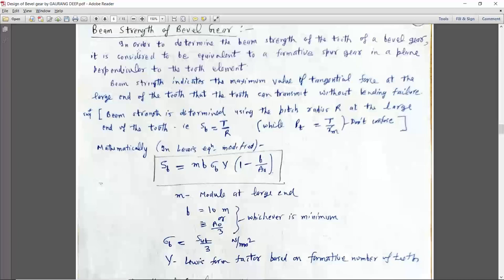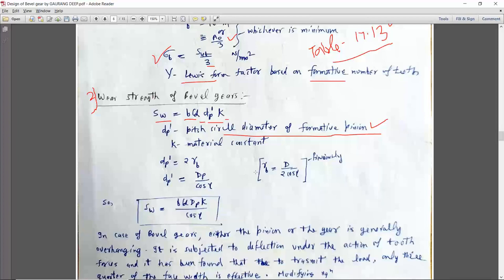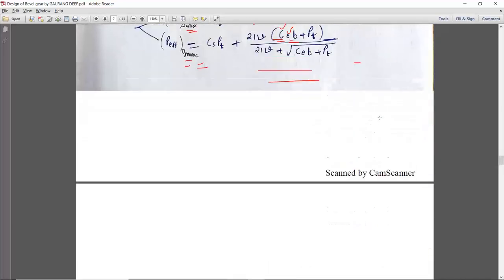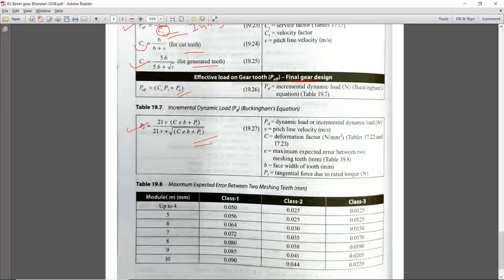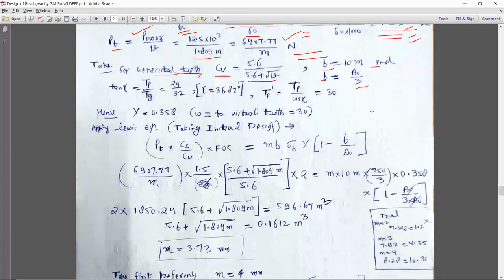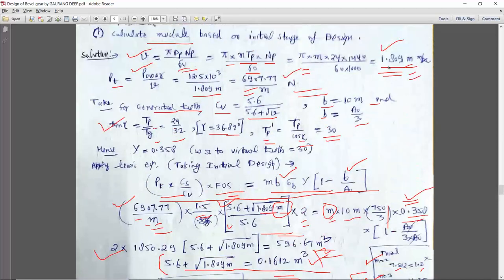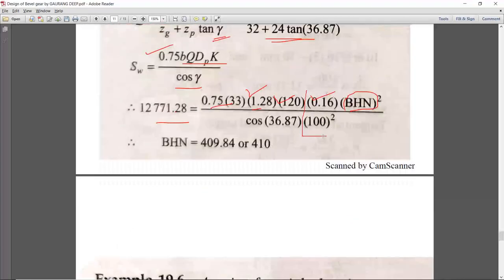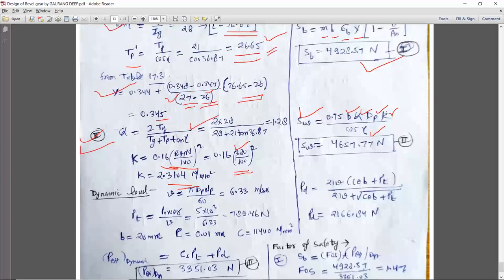Machine Design: Design of Bevel Gear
Design of Bevel Gear with Numerical